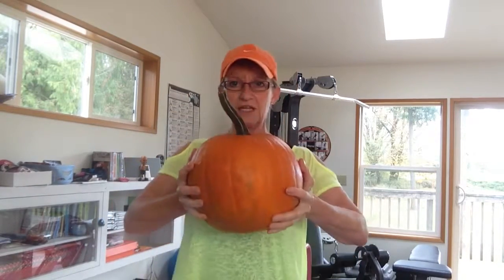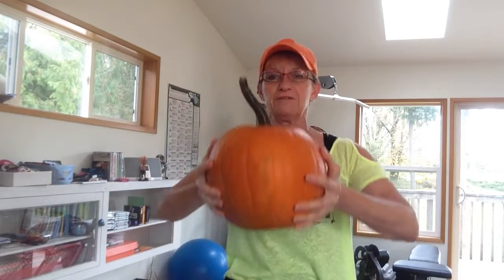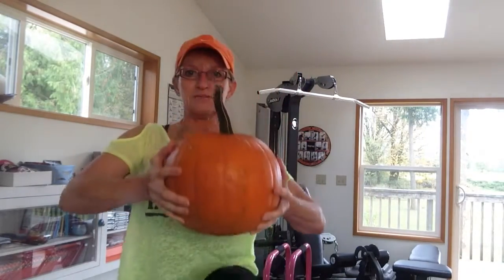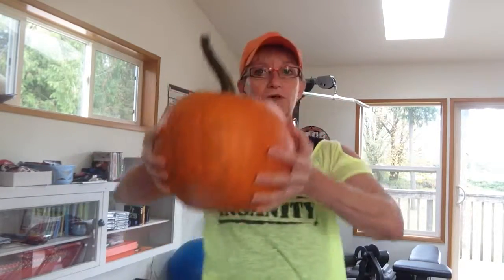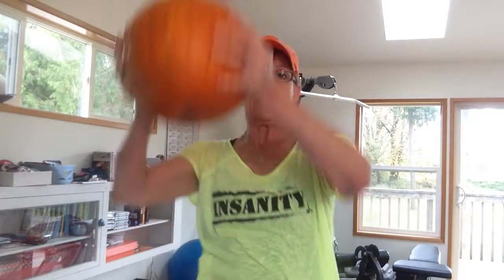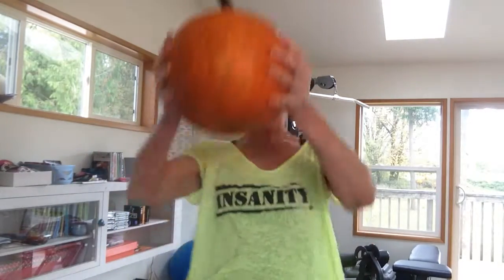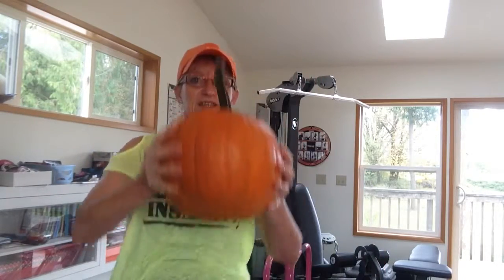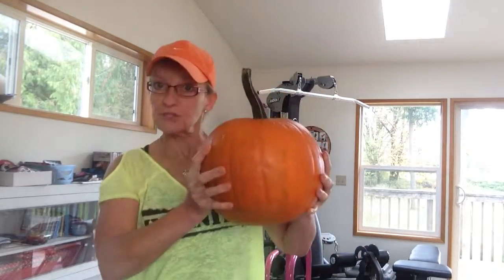Pumpkin Workout: Knee Lifts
Get Lean for Halloween!
Grab a pumpkin, stand up tall and bring your knees up to hip level while exhaling and tightening your core muscles.

You can lift a can of peas, a heavy purse, or a big pumpkin. Just lift something. Get strong and healthy.